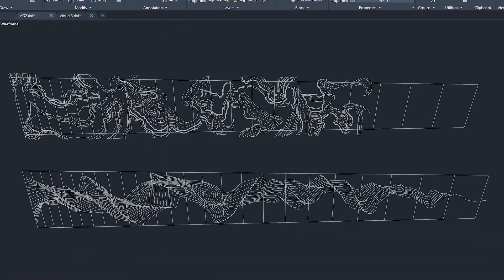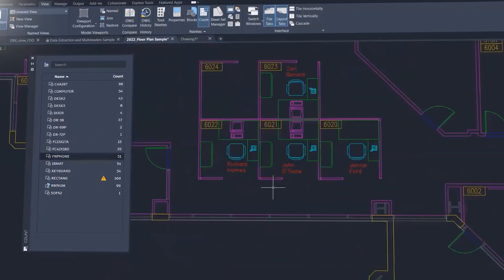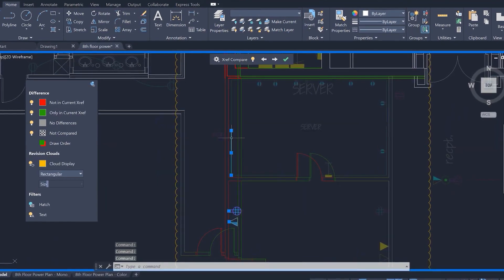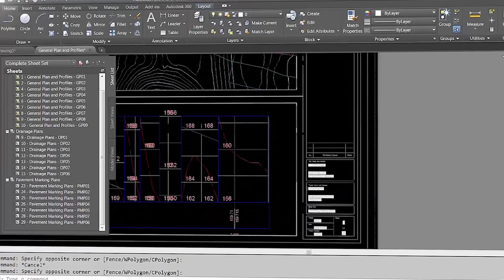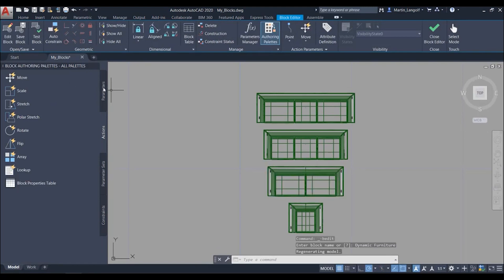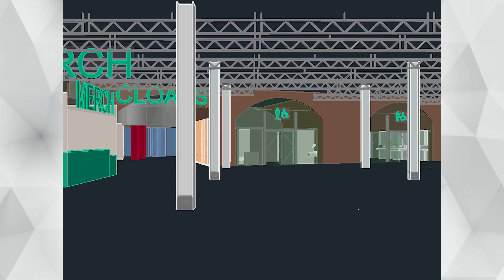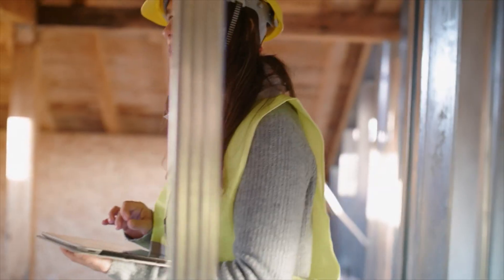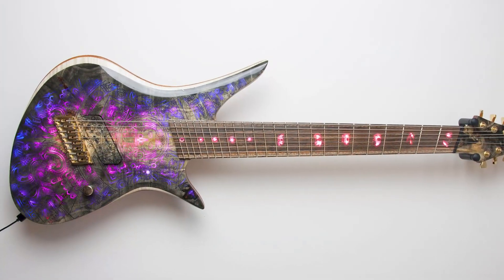Customers Design and Create with AutoCAD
Get a better understanding of how professionals are putting AutoCAD's powerful tools to work.